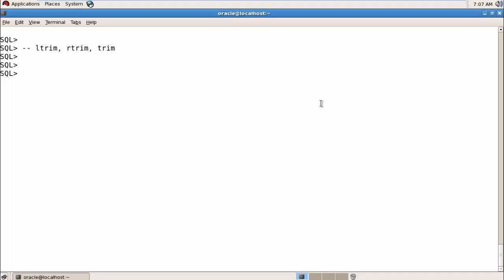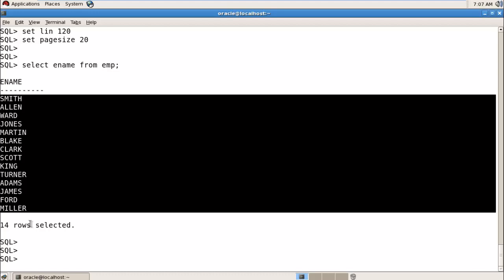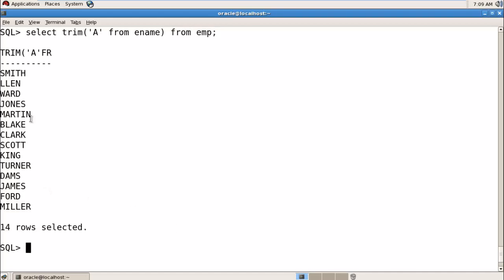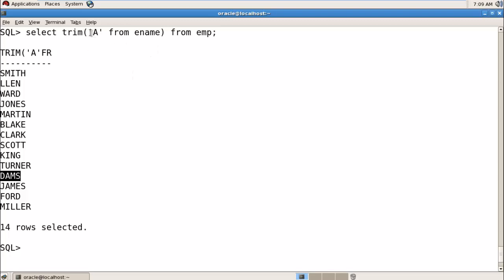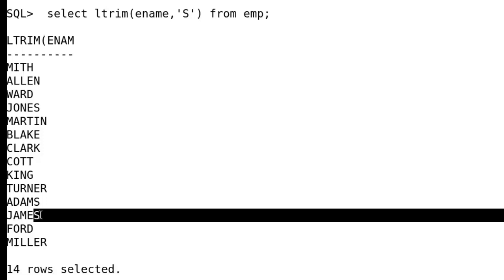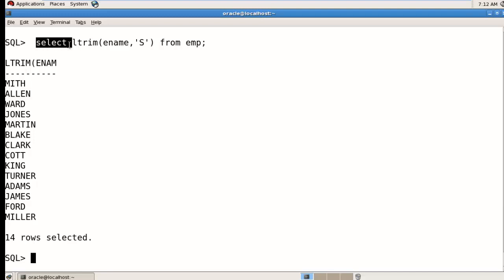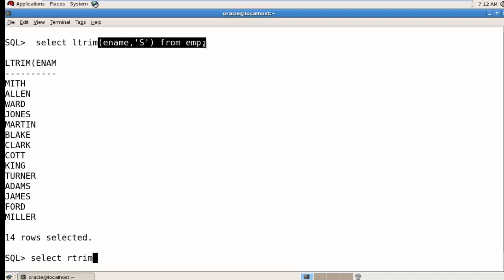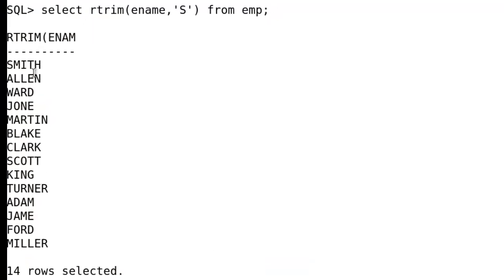How to use LTRIM,RTRIM & TRIM functions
How to use LTRIM, RTRIM & TRIM functions step by step.